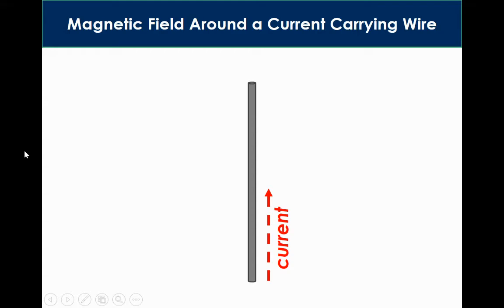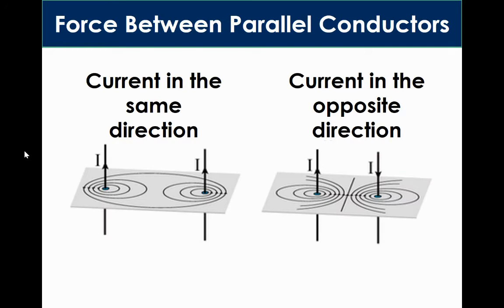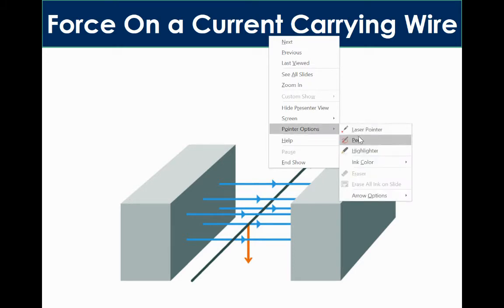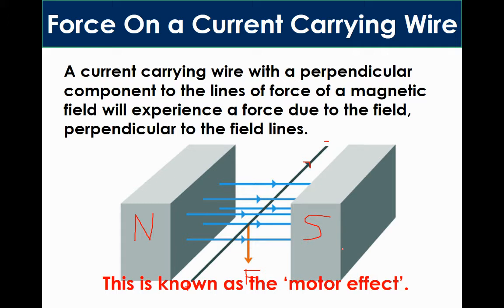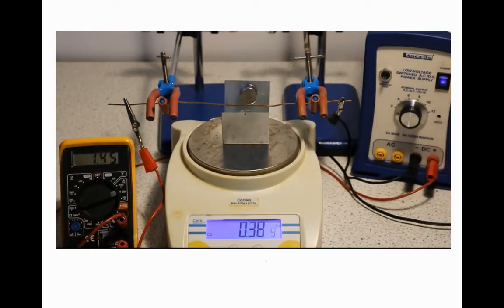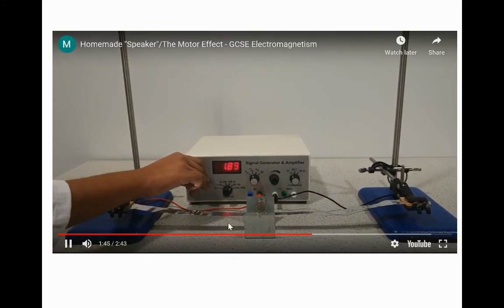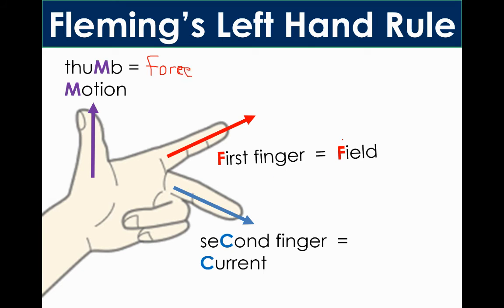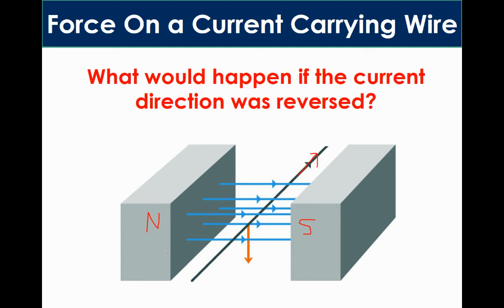Fleming's Left Hand Rule